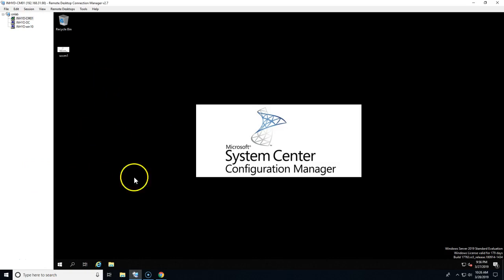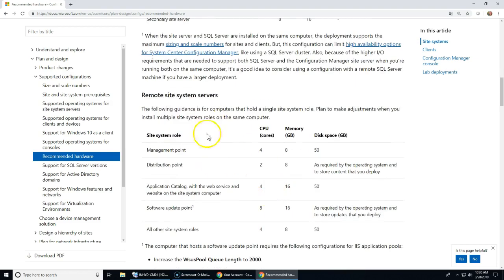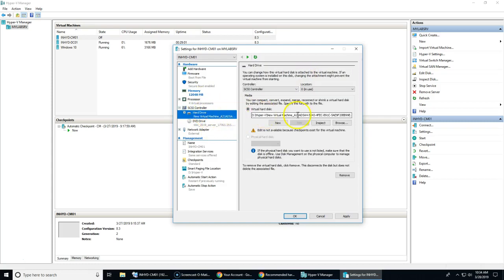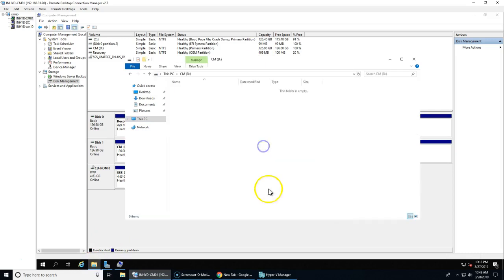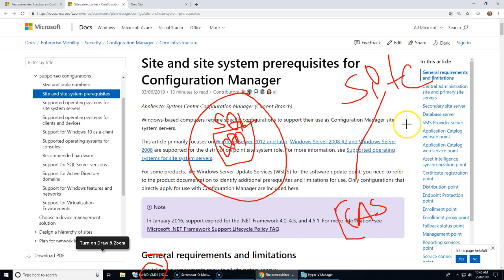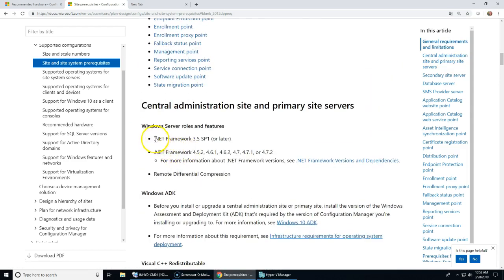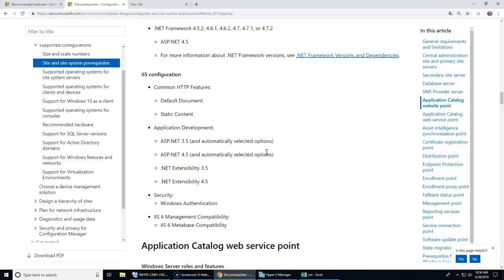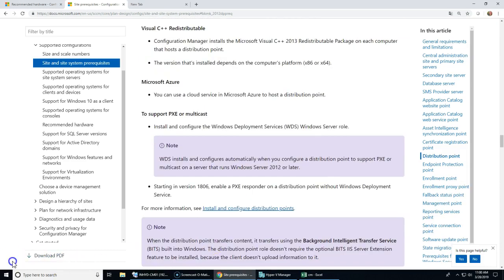Prerequisites SCCM Microsoft Endpoint Configuration Manager Installation